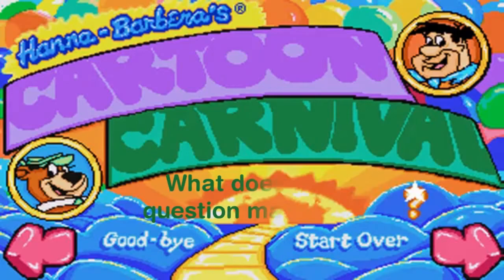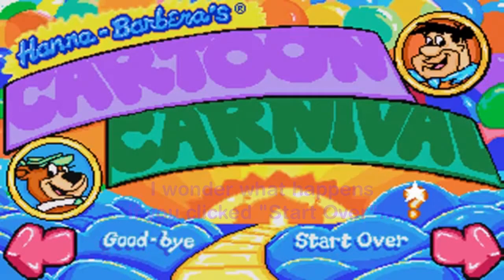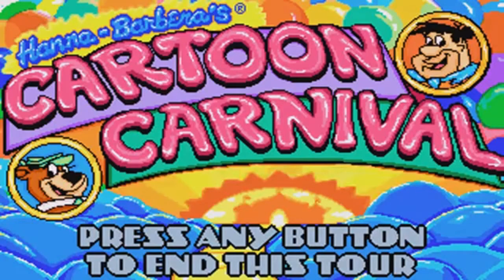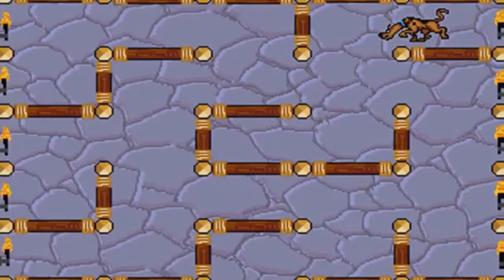Hanna Barbera's Cartoon Carnival: All Cutscenes (Plus Voiceover Cutscenes!)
Here's all the cutscenes in Hanna Barbera's Cartoon Carnival, plus a fun fact at the end after the end credits! The cutscenes have voiceovers, a tour, and minigame intros. I miss Cam Clarke. Enjoy!

Fun Fact:
Cam Clarke (the voice of Snoopy from "Snoopy The Musical" and the Worlds of Wonder books of "Snoopy Tales" from the talking Snoopy toy) narrates the questions and the 3 answer choices in the Top Cat's Top Facts mini game in Hanna Barbera's Cartoon Carnival.